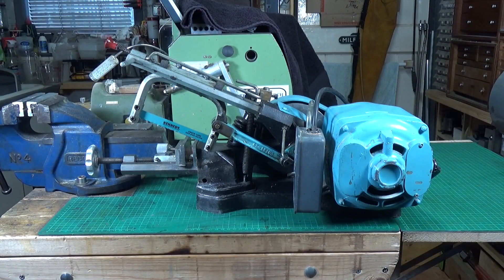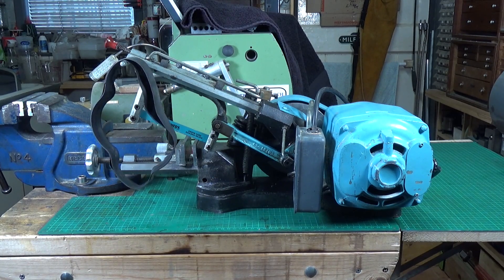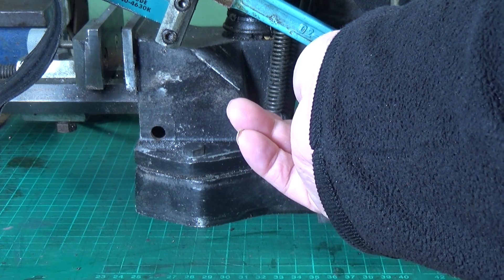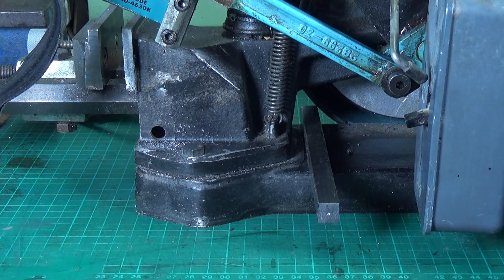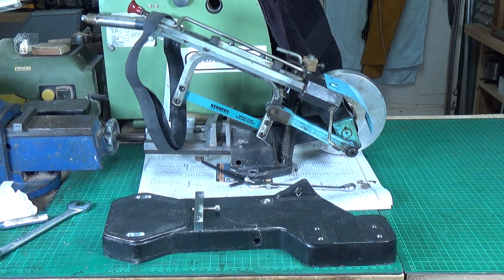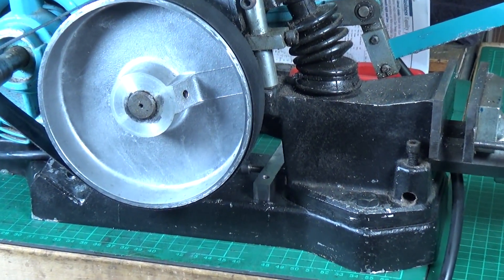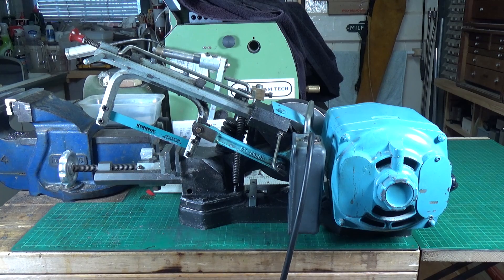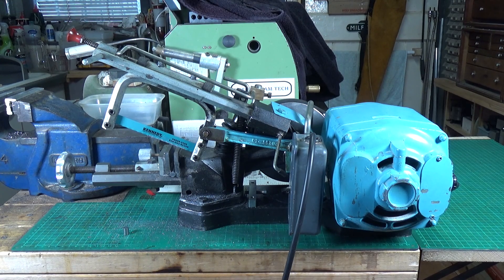Kennedy Hexacut Power Hacksaw Belt tensioner Modification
A simple modification the Kennedy Power Hacksaw to allow easier adjustment of the drive belt.